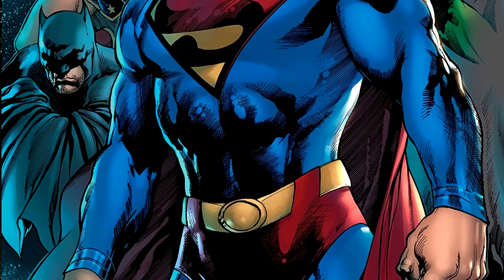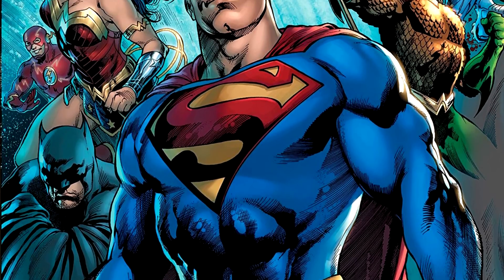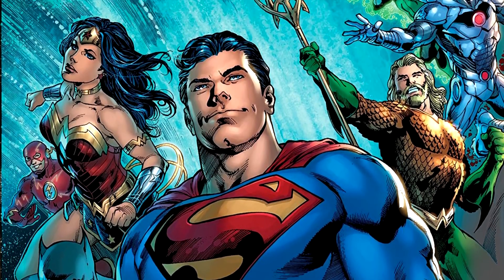How Is Bendis' Man of Steel #1?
Man of Steel #1 Review.